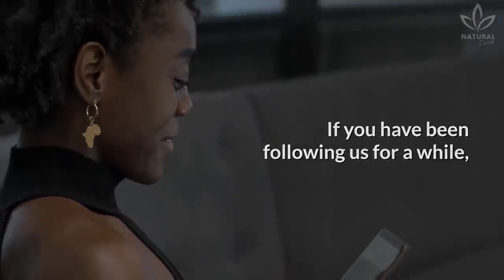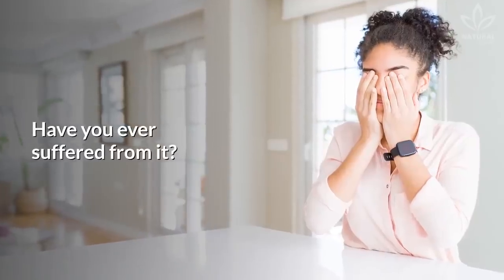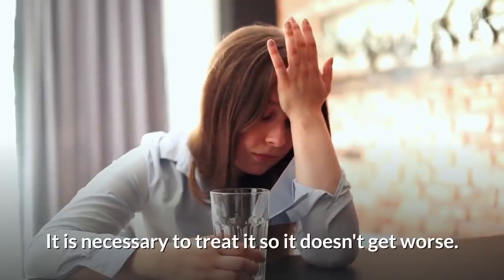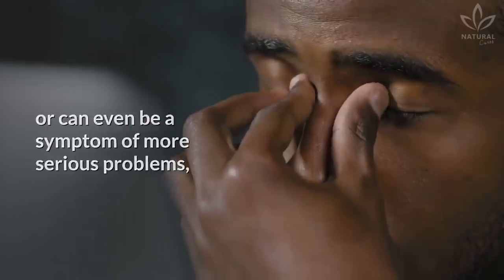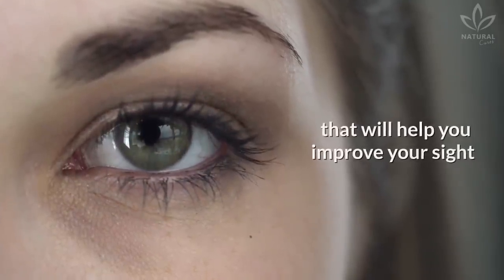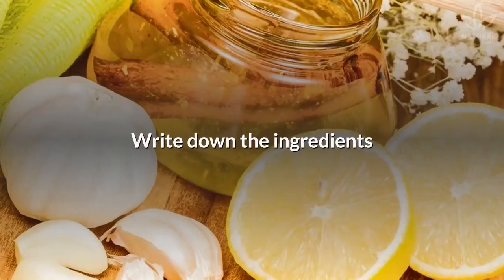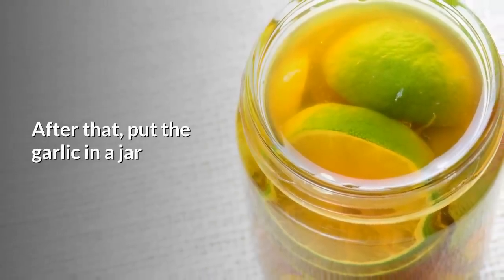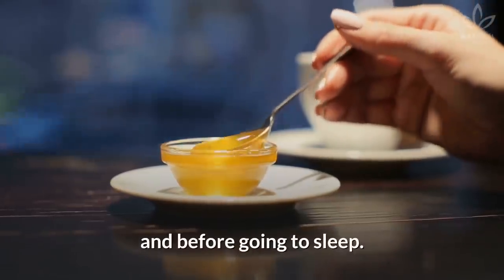How to Prevent Blurred Vision and Improve Eyesight Naturally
If you have been following us for a while, then you must have seen the videos about floaters. Have you watched them yet?

Floaters are small dark spots, circles, strands or spiderwebs that seem to move in front of your eyes. Have you ever suffered from it?

Something very similar to it is blurry vision, which a big part of the population has had at least once in their lives.

Blurry vision can be normal in some situations. For example when we spend too much time in front of the computer or in any other activity that requires long periods of attention.

In this case, usually just fixing your sight on a distant and steady point on the horizon is enough to make your vision return to normal.

However, many times this problem can become frequent, causing malaise and headaches.

It is necessary to treat it so it doesn't get worse.

Blurry vision is a very common symptom and can happen because of sight issues, such as myopia or hyperopia, or can even be a symptom of more serious problems, like conjunctivitis, cataract or even diabetes. Did you know that?

In today’s video, you will learn a recipe that will help you improve your sight and prevent blurry vision while rejuvenating the contour of your eyes. Isn't it amazing?

Write down the ingredients
6.75 oz. of flaxseed oil;
4 lemons;
3 garlic cloves;
10 tablespoons honey;

Start by peeling and mashing the garlic. If possible, use a masher.

After that, put the garlic in a jar and add the sliced lemons (peeled), the oil, and the honey.

Wait a few minutes and remove all solids from the jar.

Store the remaining liquid in the fridge, and drink one teaspoon of it before your breakfast and before going to sleep.

Simple and easy to do, right?

Besides improving your sight, it will also improve your skin and hair, making them more smooth, silky, and nourished.

If the symptoms don't show any improvement, or if you show sudden changes in your vision, talk to an ophthalmologist so they can diagnose and suggest a treatment for your problem.